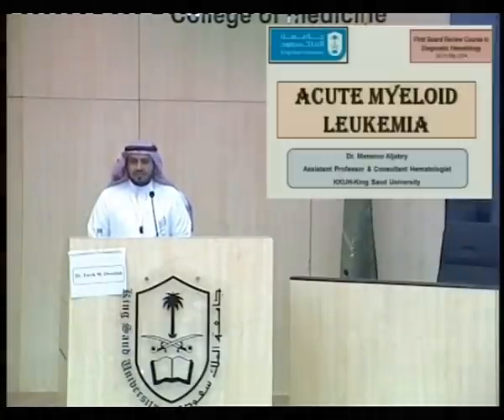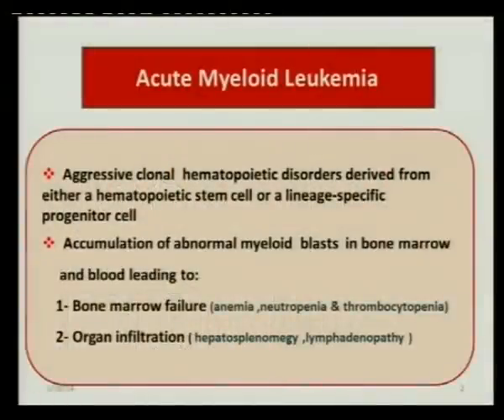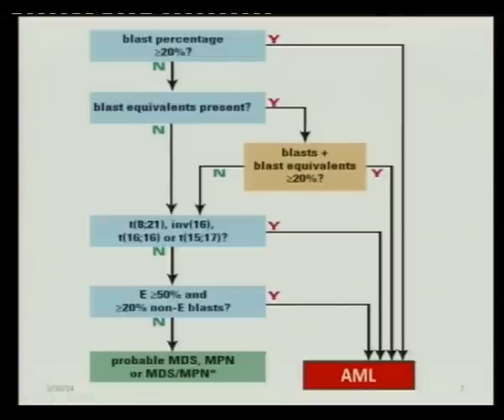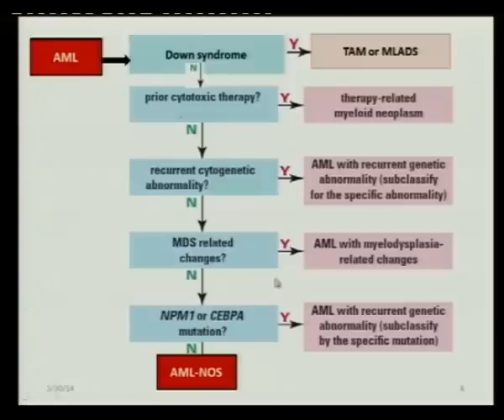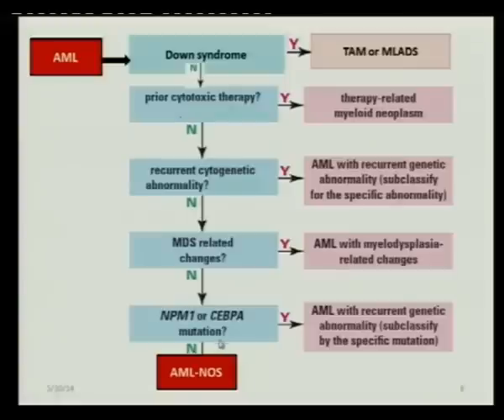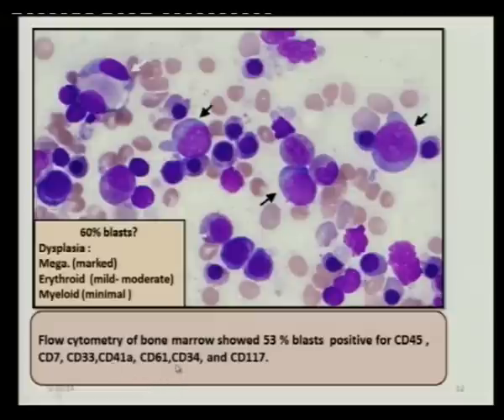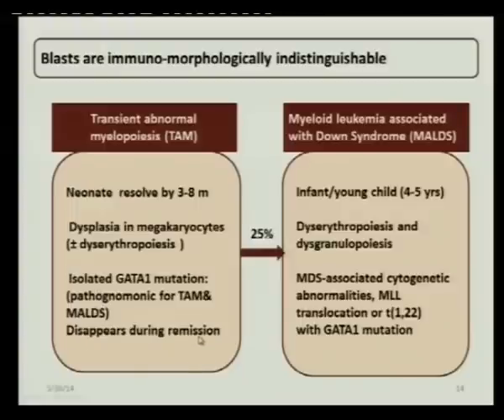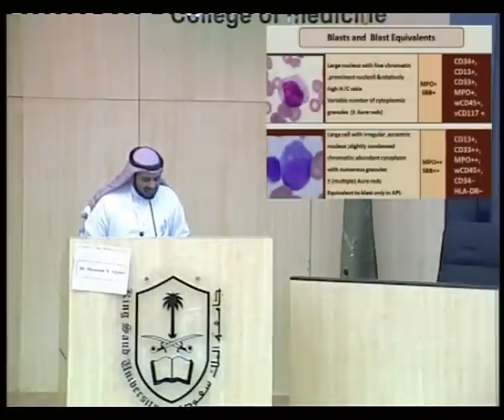2nd Lecture Acute Myeloid Leukemia